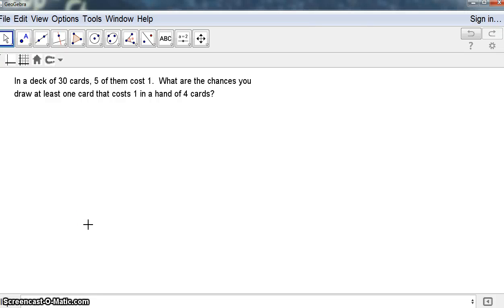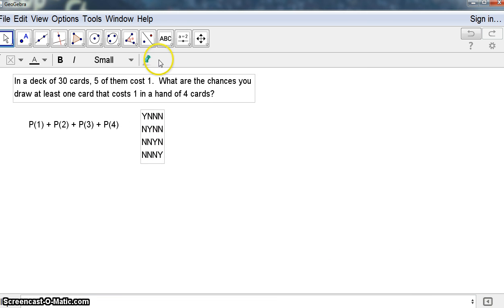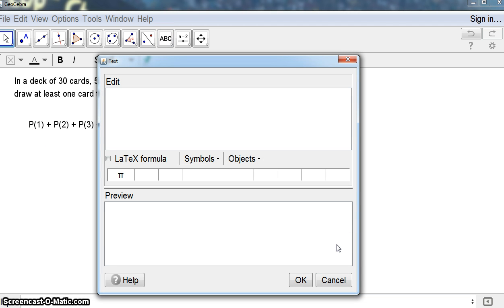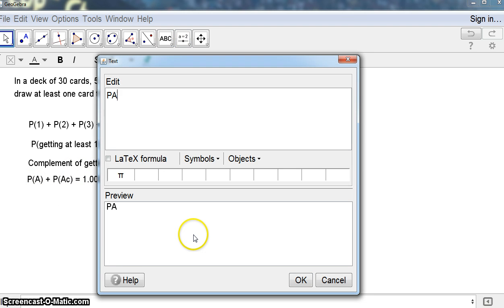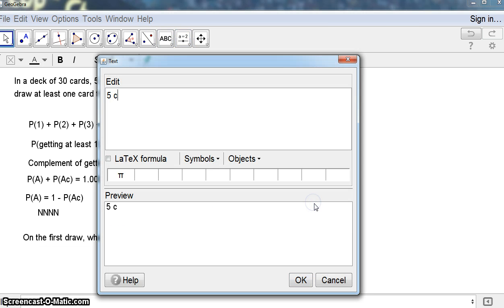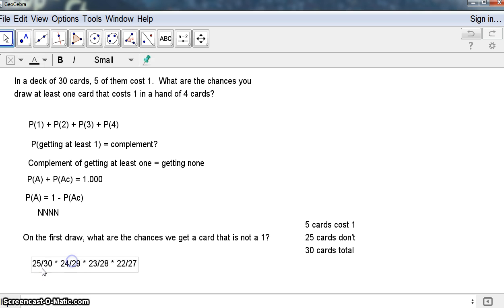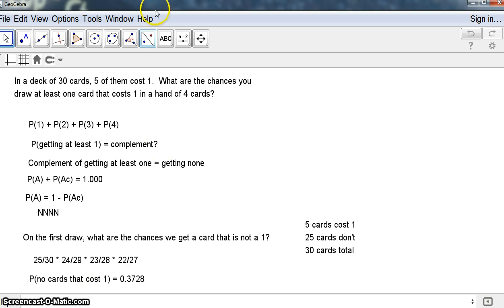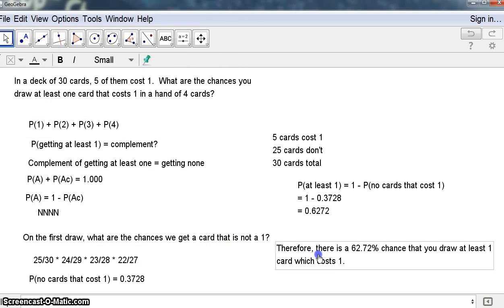at least one questions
Probability questions involving "at least one" outcome.